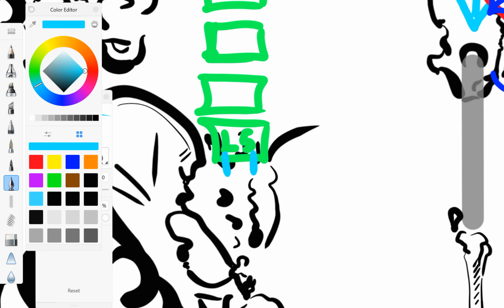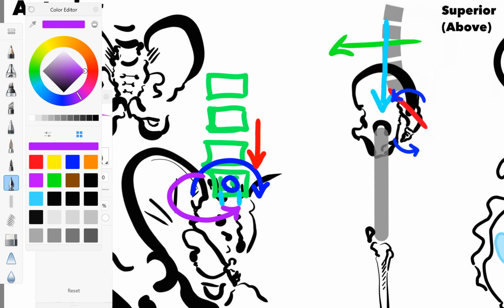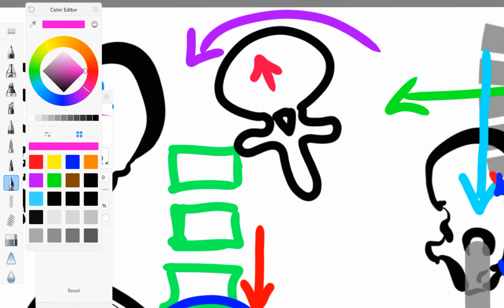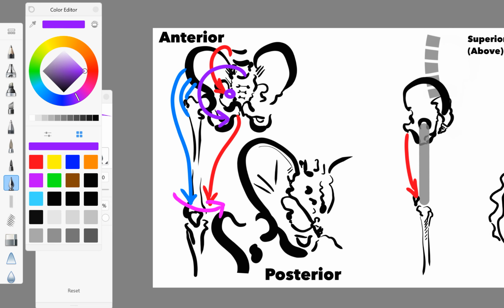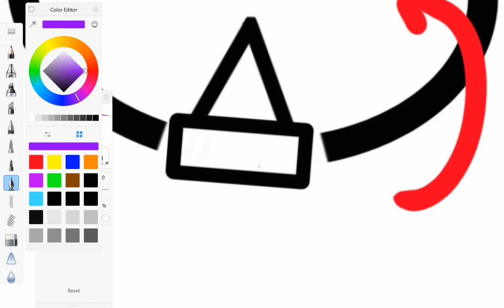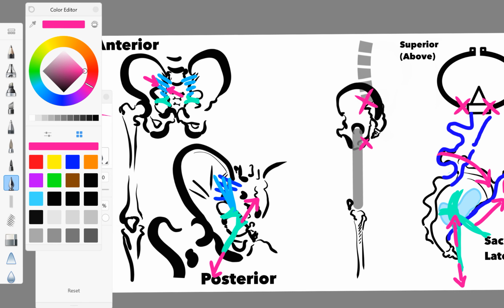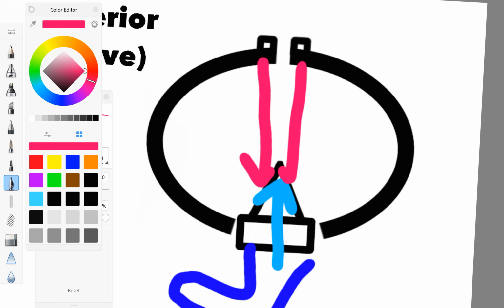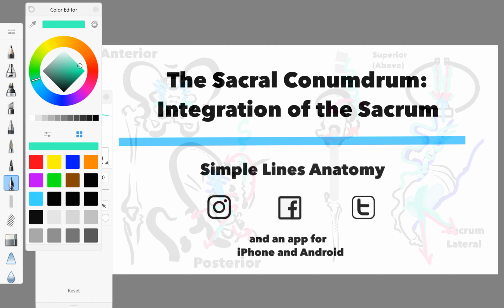The Sacral Conundrum: Integration of the Sacrum Part 2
Adding to our previous video we explain the compound movements that change the position of the sacrum.